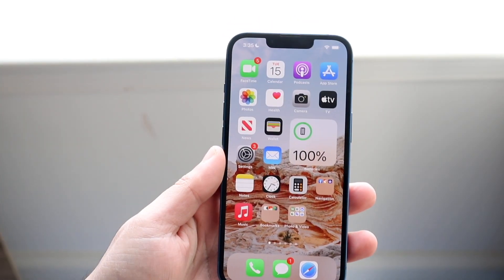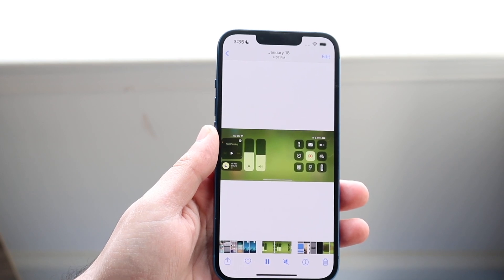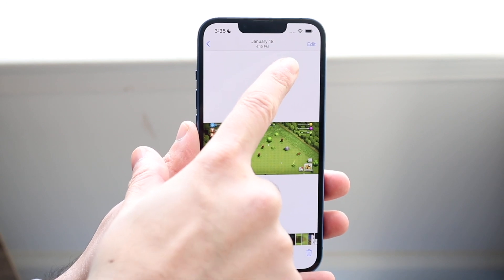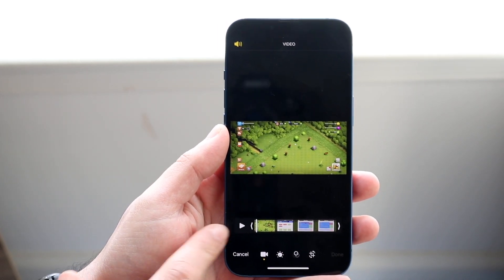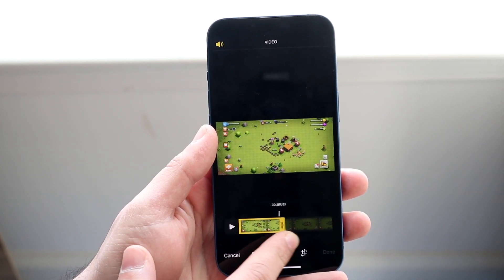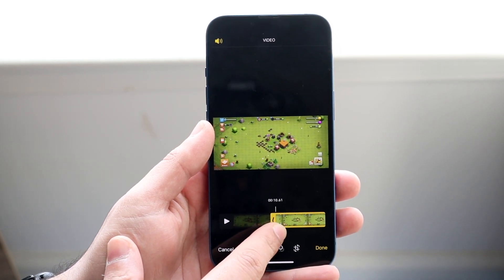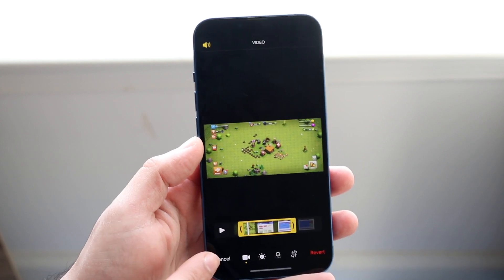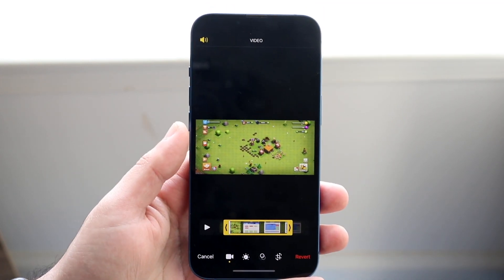How To Shorten a Video On iPhone!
Here is exactly How To Shorten a Video On iPhone!